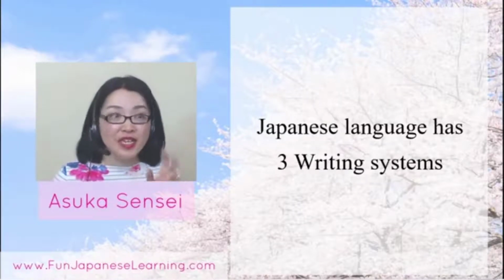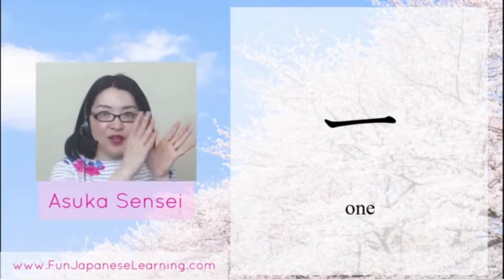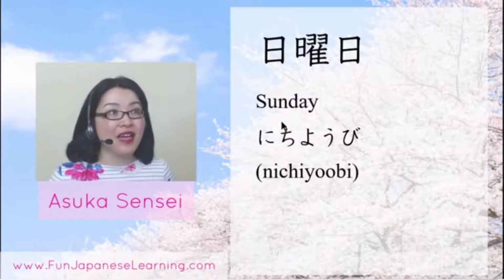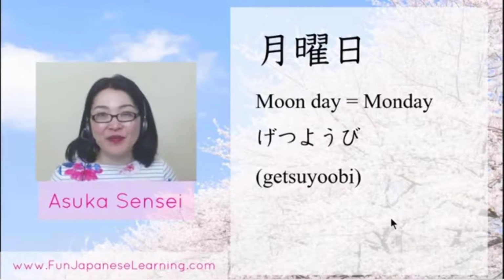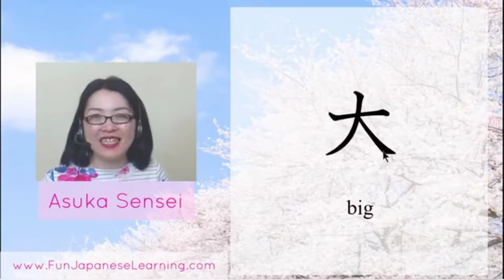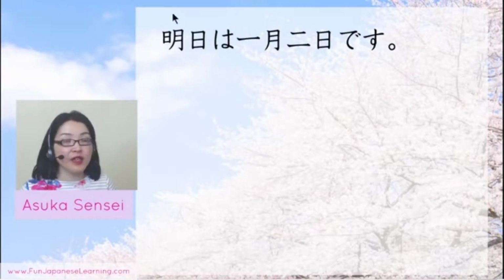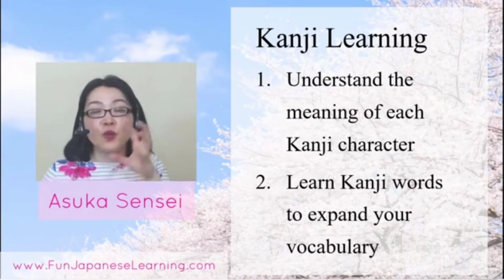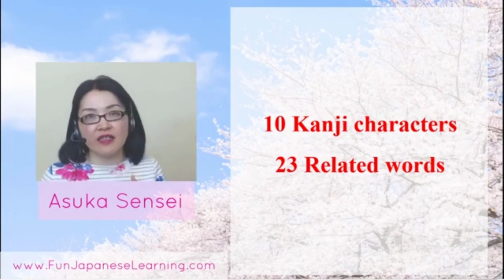Master 10 Kanji characters and 23 related words within 49 mins! [Japanese Kanji Study Tips]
Too busy or too ‘old’ to learn Japanese? Think again. 🎌
⬇️Check this to learn Japanese as a busy adult.

Do you want to learn Kanji?
Are you struggling with Kanji learning?
Watch this video and you can memorize 10 Kanji characters and 23 Kanji words within 49 minutes!  ✨😊✨

Complete Japanese Katakana

【Learning Notebooks】

【Learning resources】